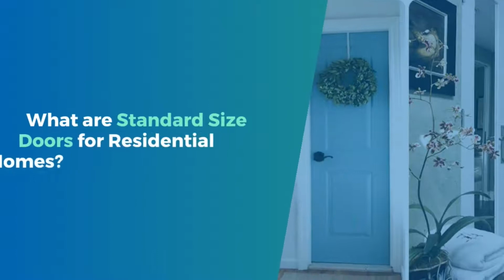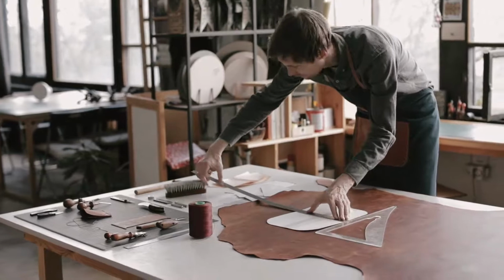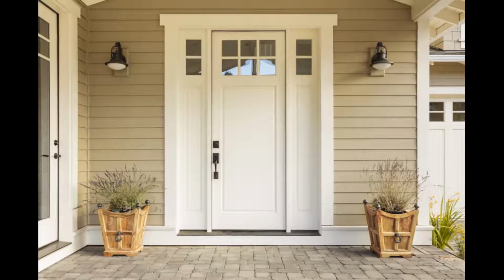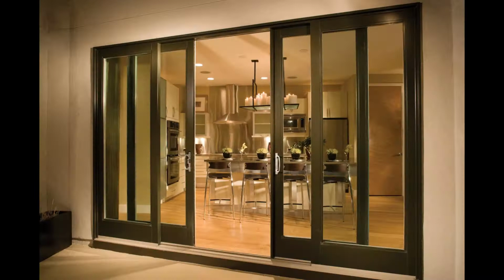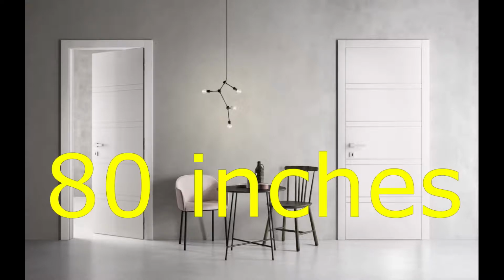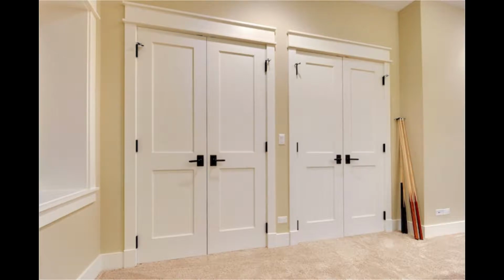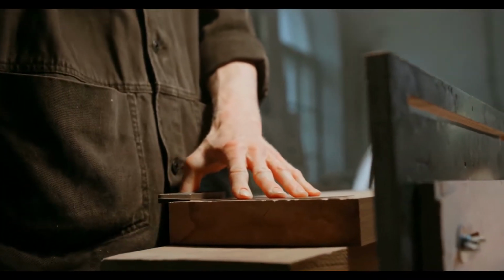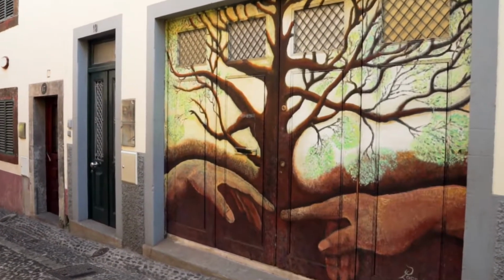What are standard size doors for residential homes? Part 2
Hello Everyone !! in this lesson we are going to ask the question, what is the standard size of a door in residential buildings? The answer to that question is in this video. This is a part 2 of the first video.

There are different sizes of a doors in a residential building from the bathroom, kitchen, toilet, entrance of a building door e.t.c. and there are also different type of doors we consider in this video from Exterior doors, interior doors, sliding glass doors, french doors to utility and closet doors.
You will also learn how to properly measure a door.